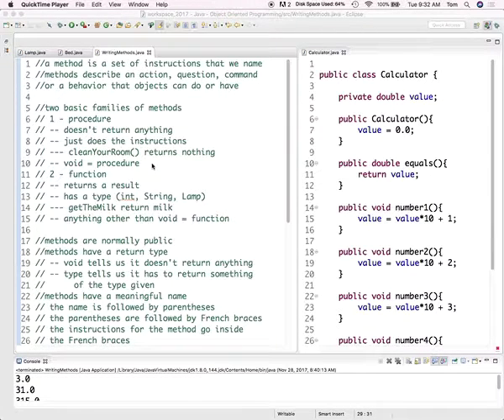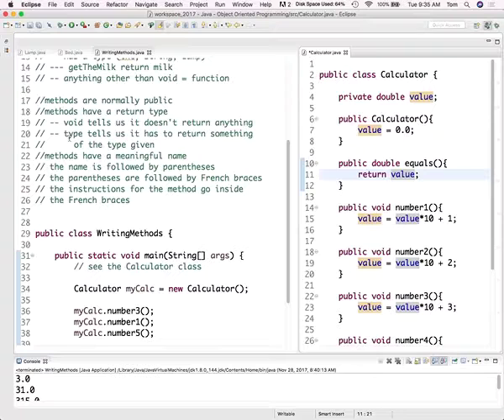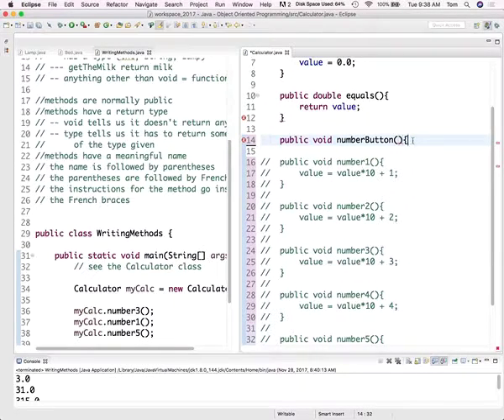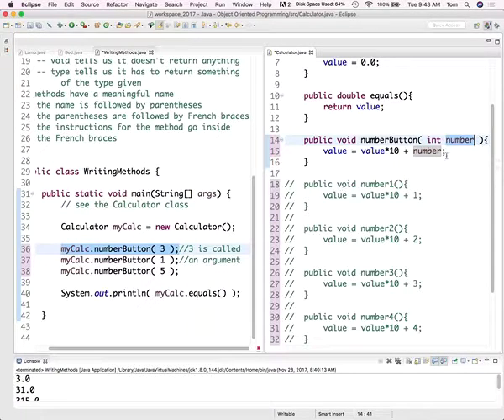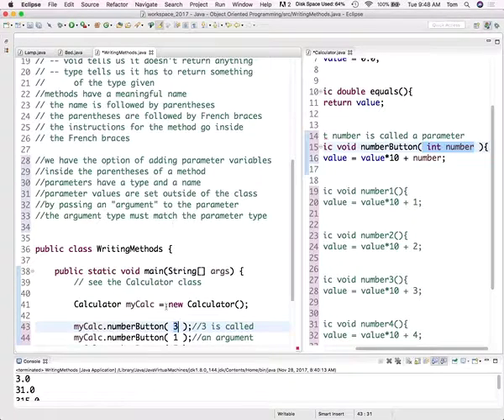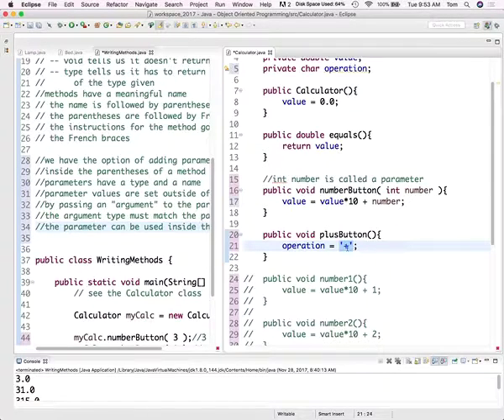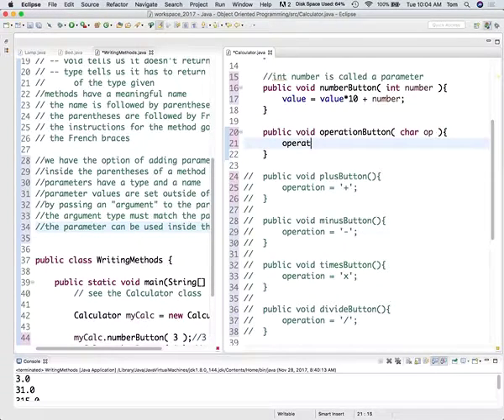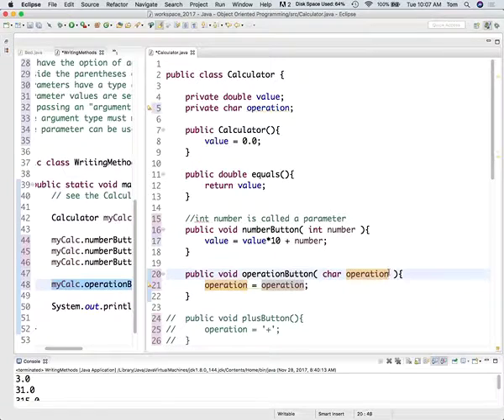Writing Methods Part 2